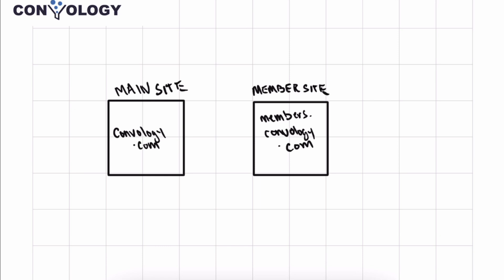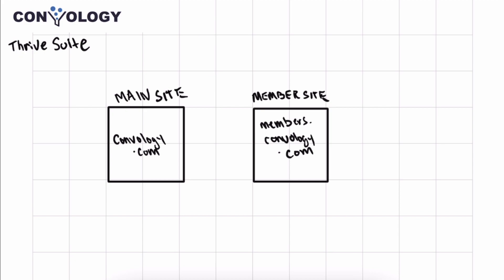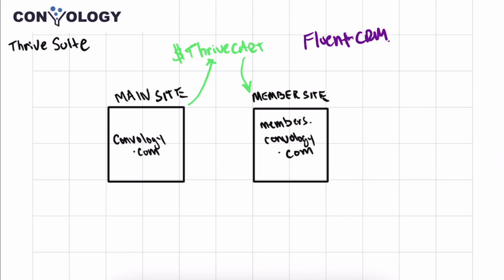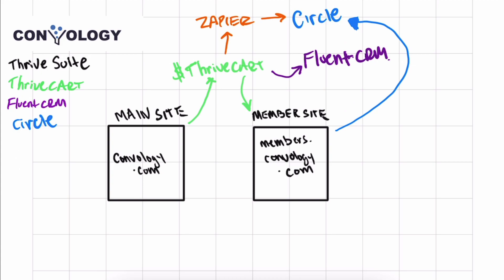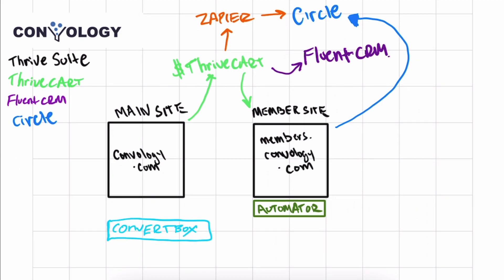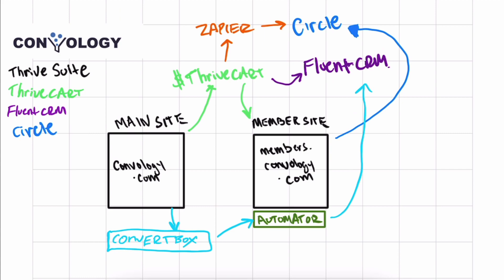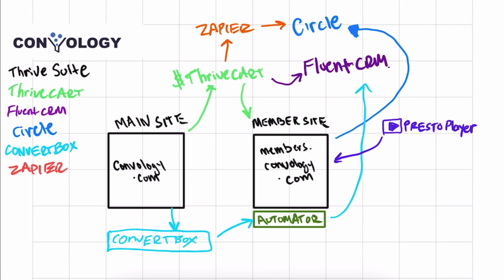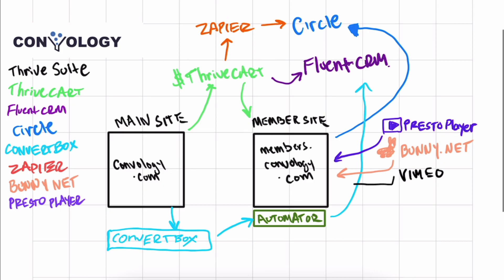My 2022 Course and Marketing Tech Stack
My last tech stack overview was at the end of 2020 when I launched my new membership and course website. Some things have remained the same, but a lot has also changed. If you're looking for a proven tech stack that can sustain a course-based business, then check out mine.